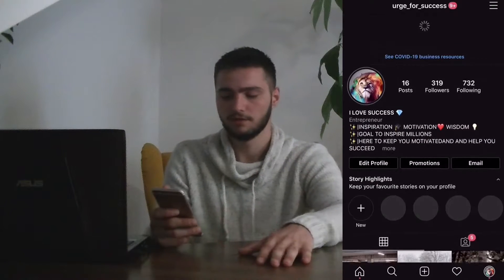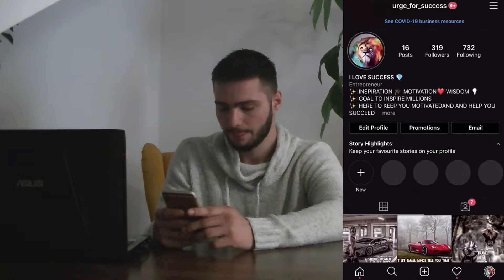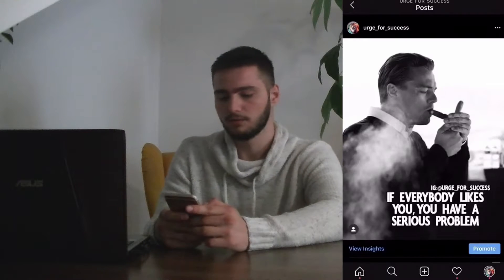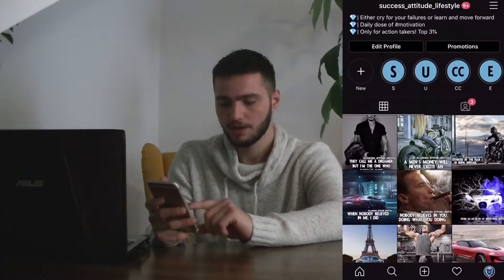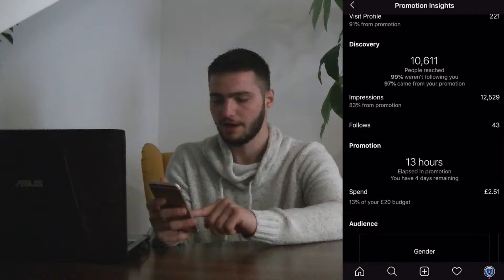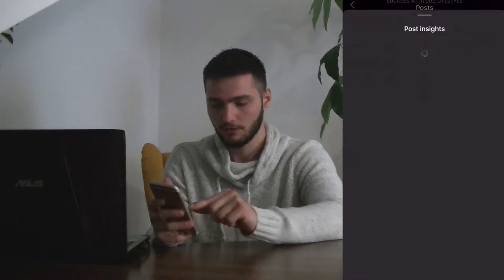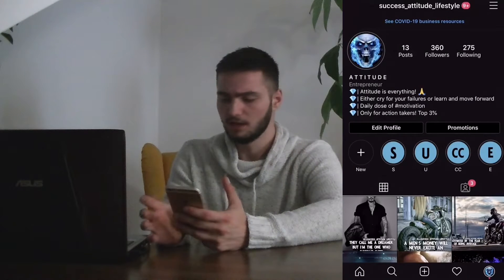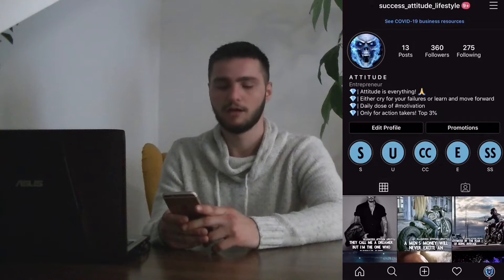Growing from 0 To 10K Followers on Instagram || Organic vs Investing Part 2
Hey everybody and welcome to part 2 of this series. I`m brand new at editing and talking in front of a camera so any feedback you have please leave it in the comments. Also I will keep recording this series until I reach 10K on both accounts and show you everything I do. If you have any video requests in the meantime, please also leave them in the comments section.